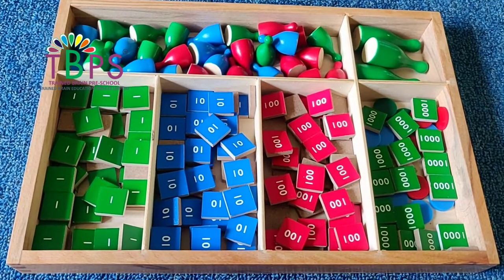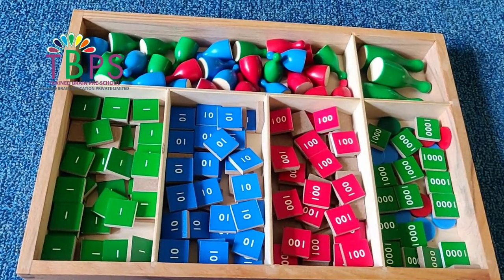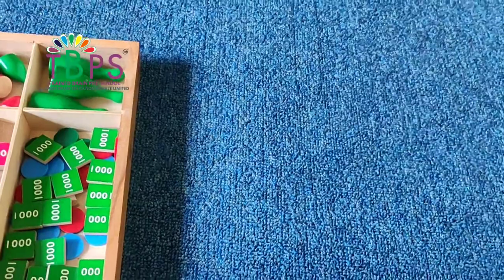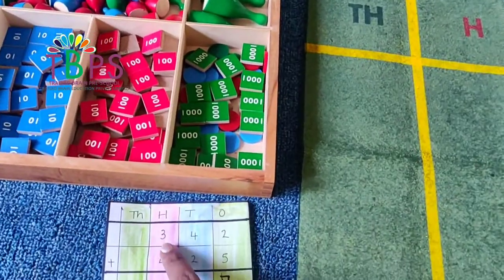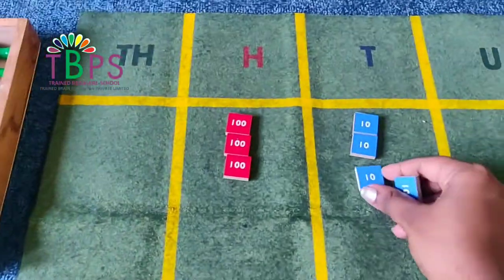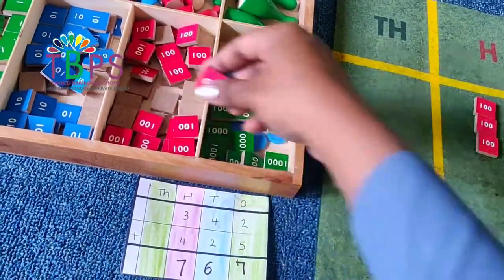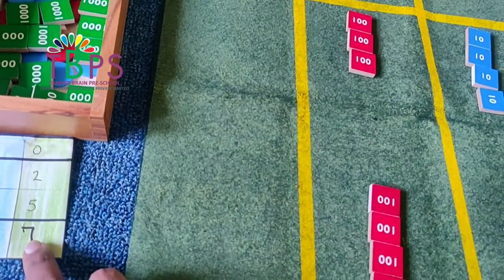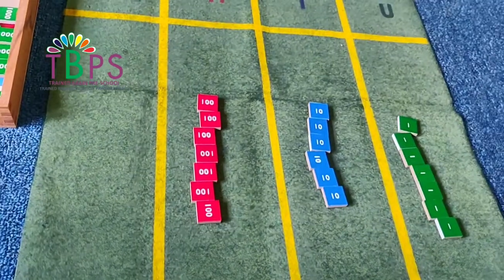Montessori Stamp Game Addition